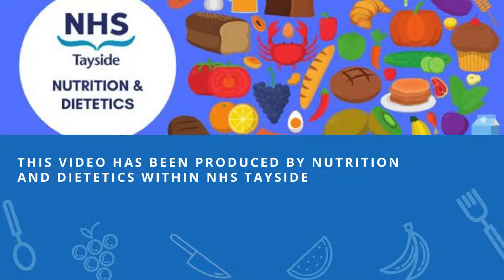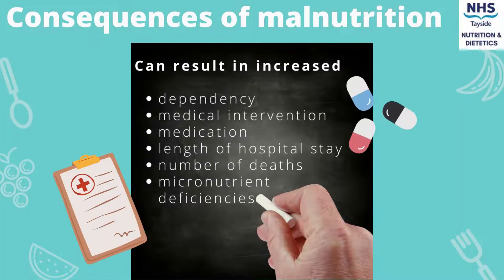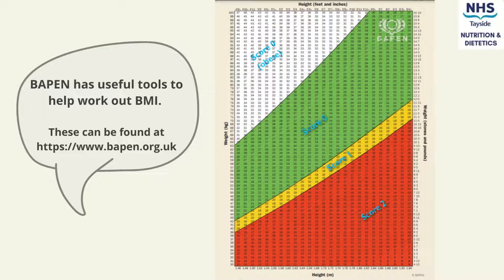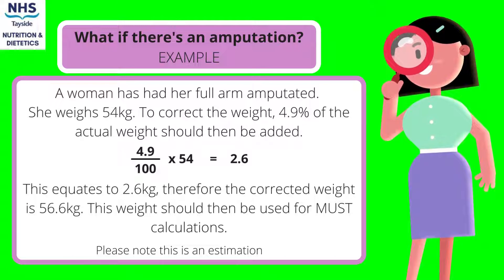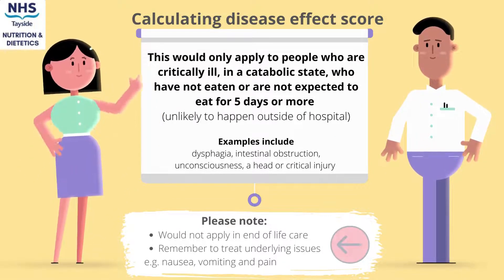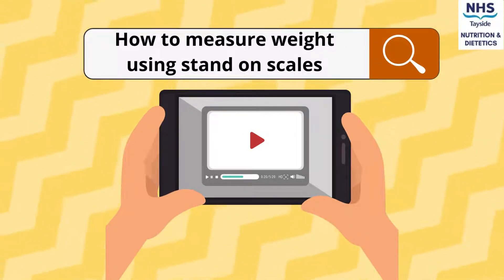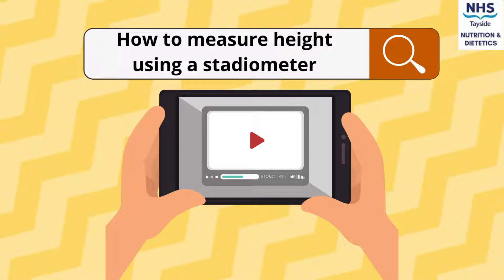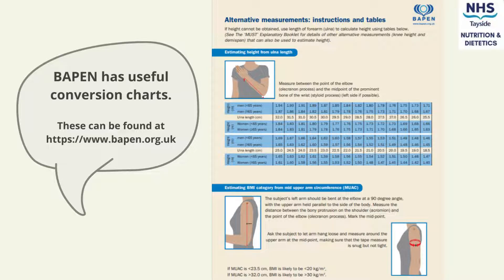Know how to use 'MUST' (The Malnutrition Universal Screening Tool).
Awareness of malnutrition and dehydration,  and know how to calculate the 'MUST' score. This video also shows how  to measure height and obtain weight.